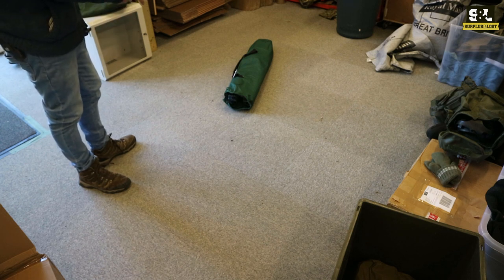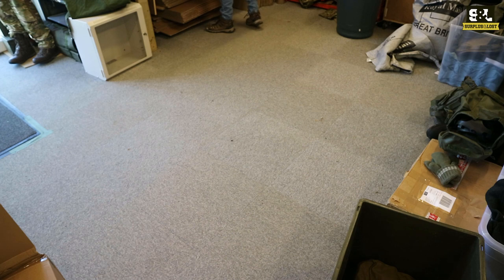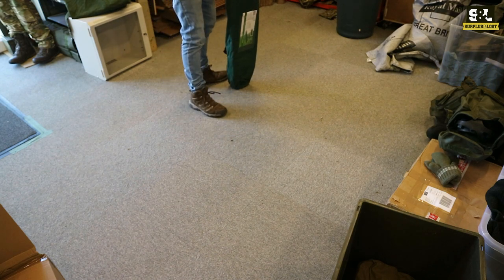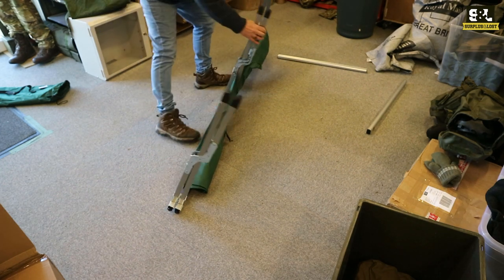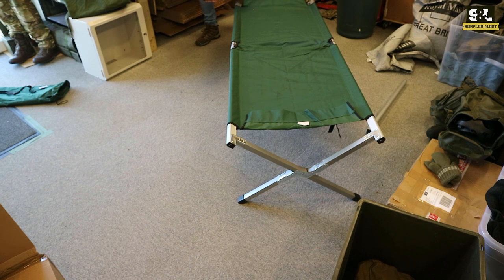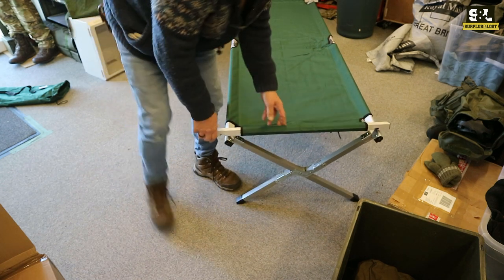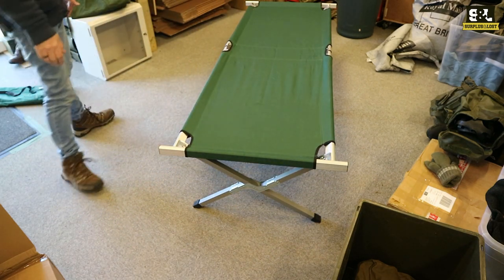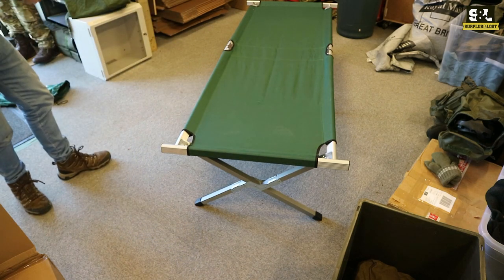US Army Surplus Style Folding Cot Beds